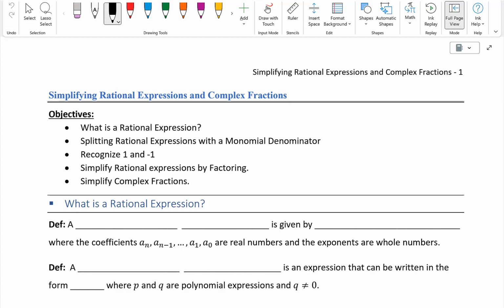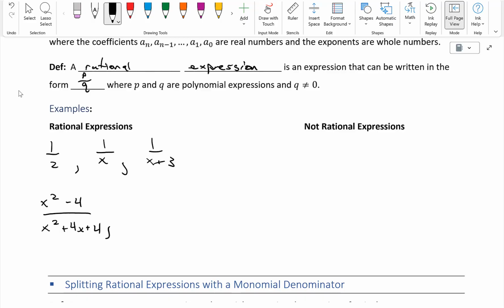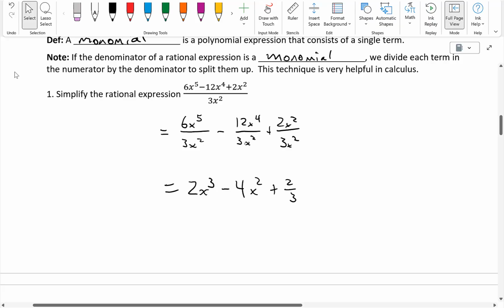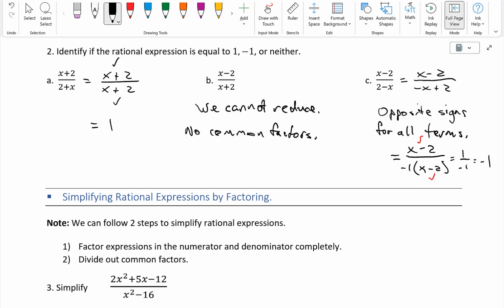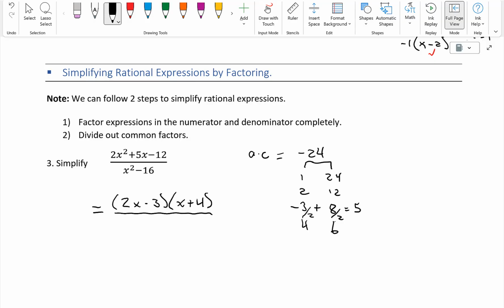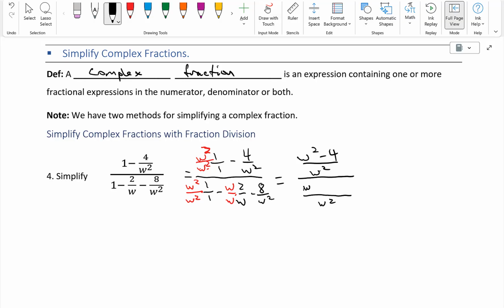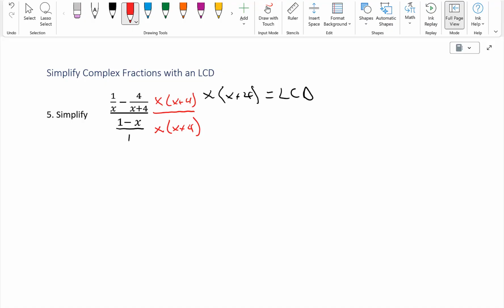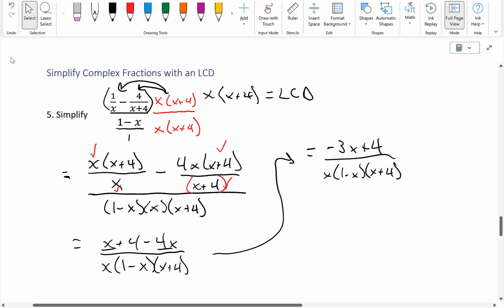12 Simplifying Rational Expressions and Complex